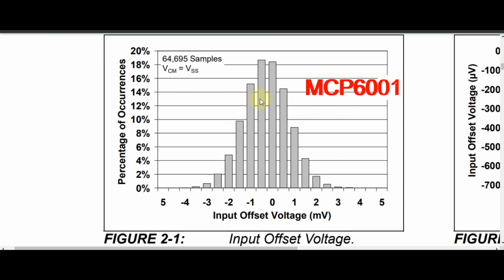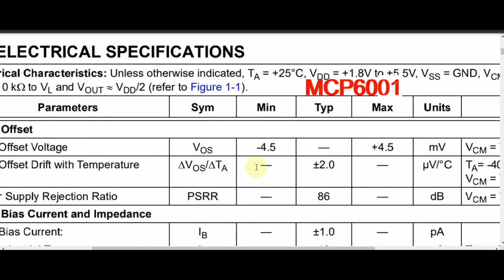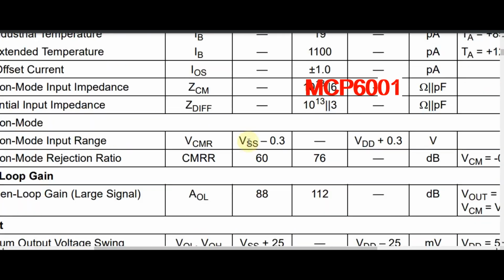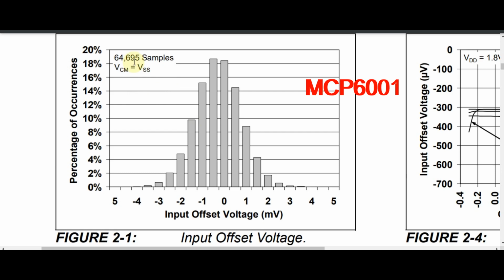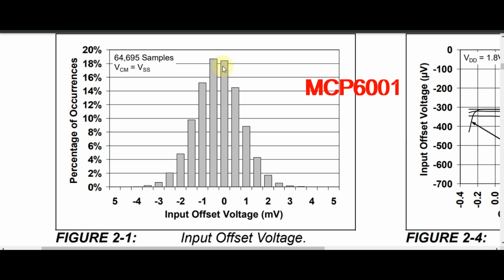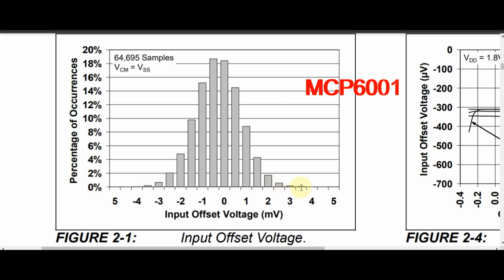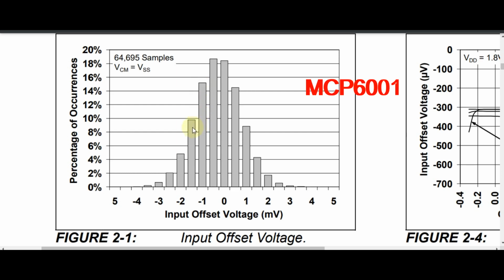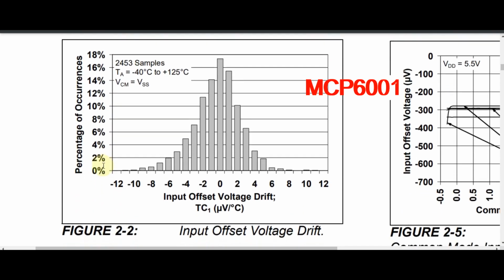MCP6001 - Input Offset Voltage (-4.5mV to +4.5mV) Datasheet Explanation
In this video you are going to understand the impact of Input Offset Voltage of MCP6001 mass manufacturing.
How to interpret the datasheet using Input Offset Voltage Graph.

Hey Guys,
Below is the link for join channel membership.